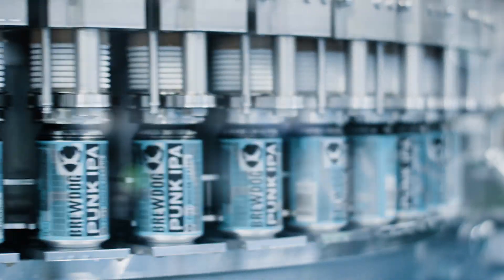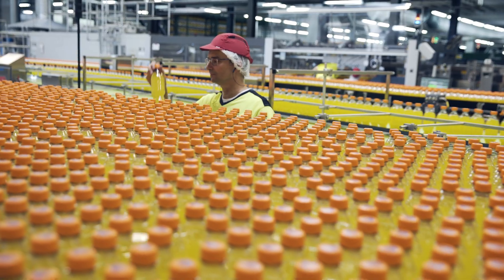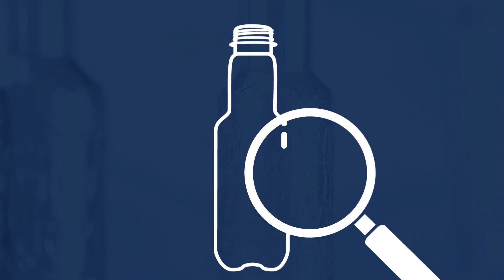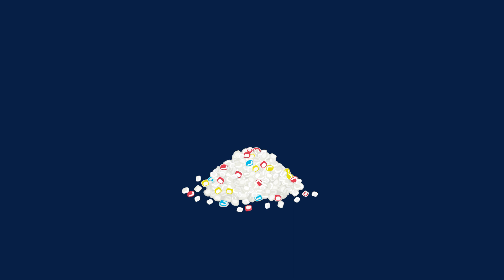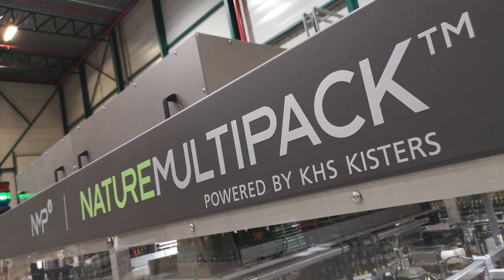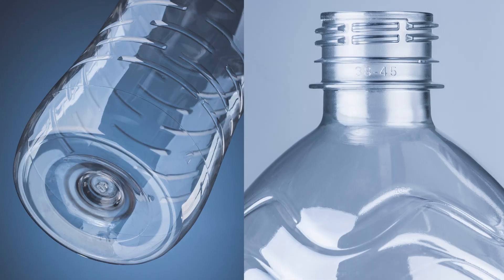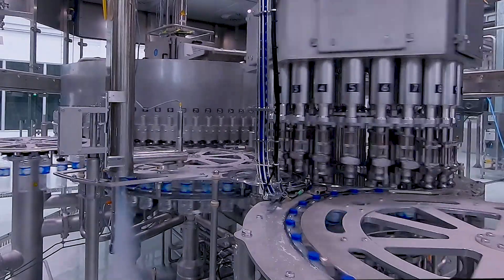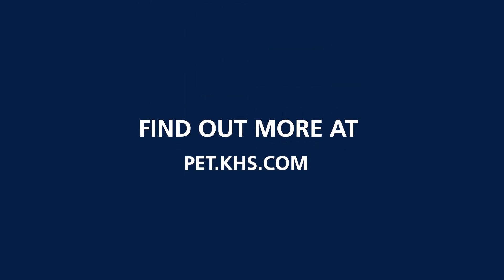Recyclable PET packaging that complies with the latest legislation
In the next few years the beverage industry in Europe will need to address a number of new statutory regulations. As part of its Green Deal the EU has pledged to make the beverage industry climate neutral by 2050 – by introducing numerous measures such as tethered caps, a greater rPET bottle content and higher recycling rates.

In this video we show you which of our systems can help you to meet the new legal provisions – and also offer you further ways of optimizing your existing line. With our sustainable packaging and container systems, such as Nature MultiPack and various lightweighting and conversion options, you save on resources, cut costs and lower your carbon emissions. We are a partner you can depend on, at your side with holistic advice at all times.

More information on our PET packaging solutions can be found on our

Video chapter
00:00 New legislations
01:00 Lightweighting and rPET
03:10 FreshSafe PET
04:59 Sustainable packaging systems
06:44 Consultancy and service portfolio
08:48 KHS systems and solutions

Would you like to keep up with the latest news from the world of KHS?